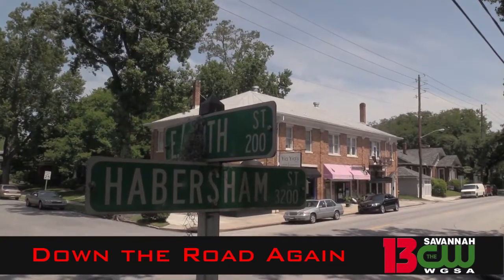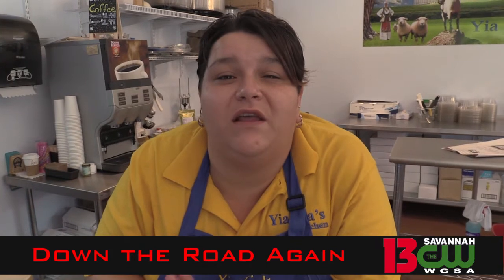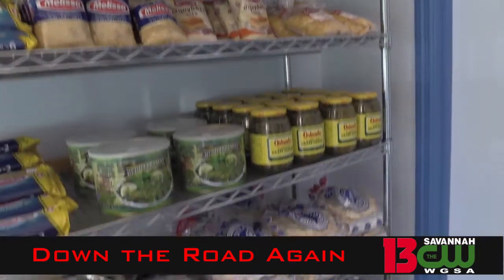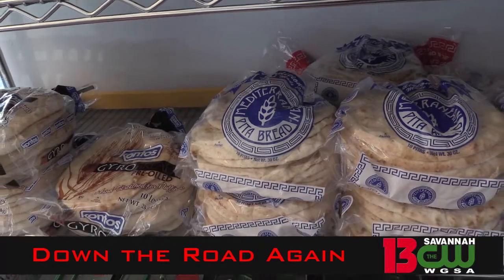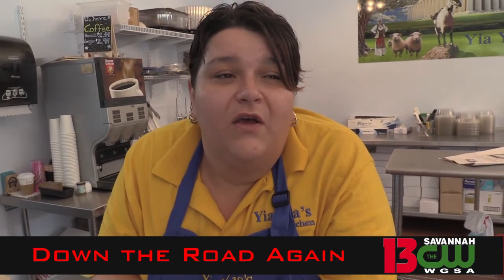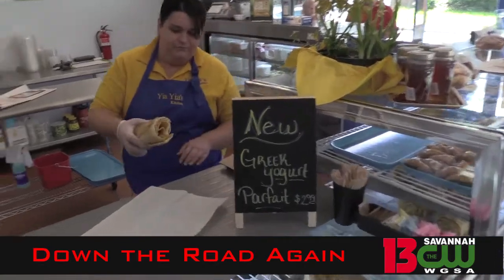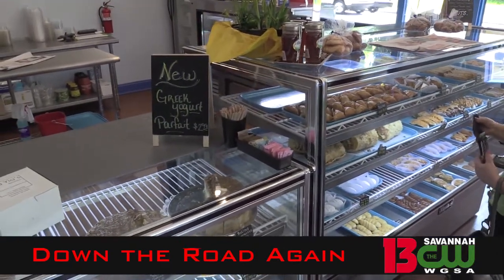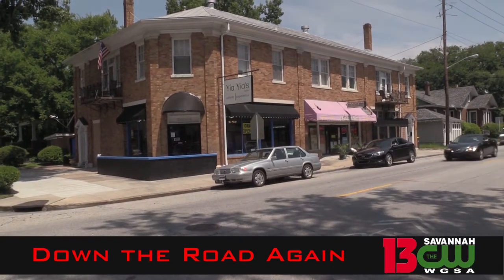Yia Yia's Kitchen is now open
Down the Road Again at Yia Yia's Kitchen. Authentic Greek pastries and olives, grape leaves , olive oil and more. Hot lunches are coming soon. If you love baklava you must visit Yia Yia's. The pastries are brought in from Tarpon Springs, Fla. . When I was a kid we used to visit Tarpon Springs and see the sponge boats. Authentic Greek food and supplies open now. Yia Yia's 48th and Habersham.